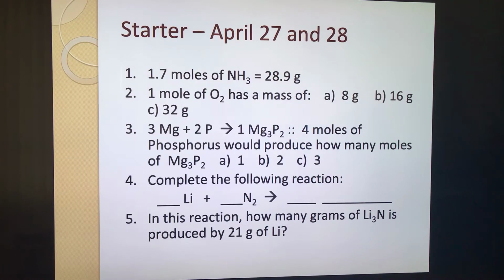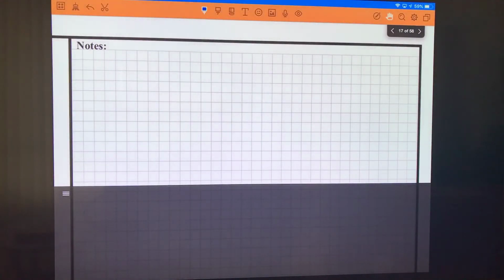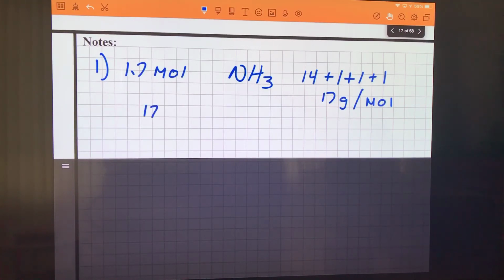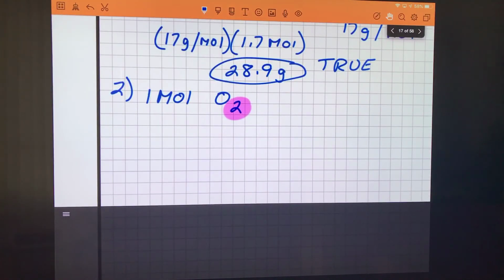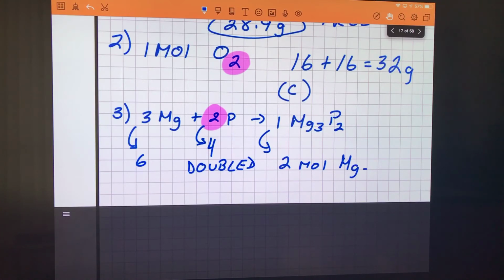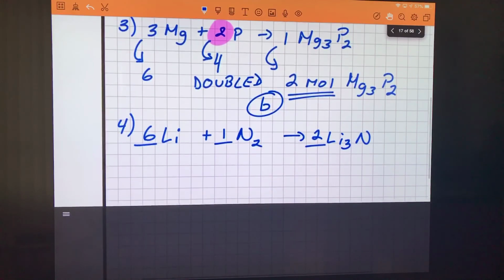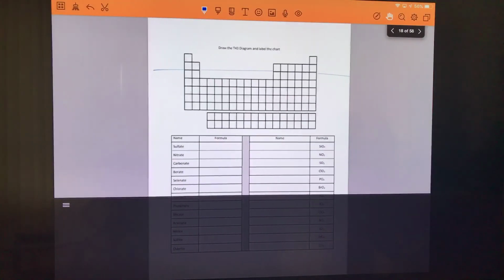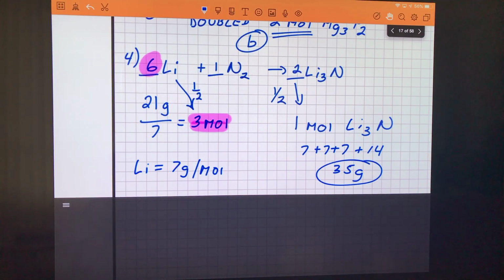April 27 Starter Answers